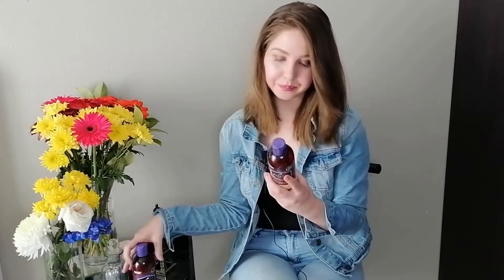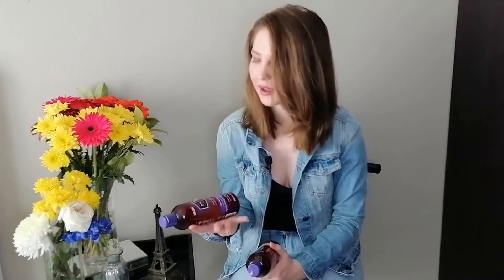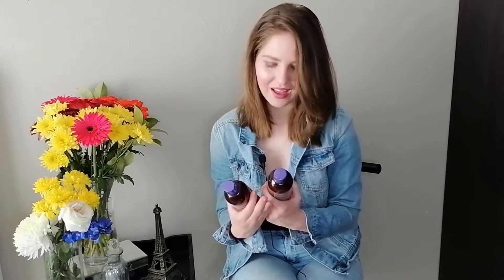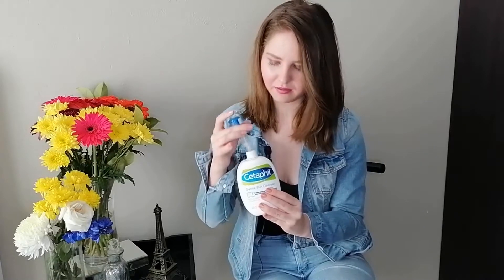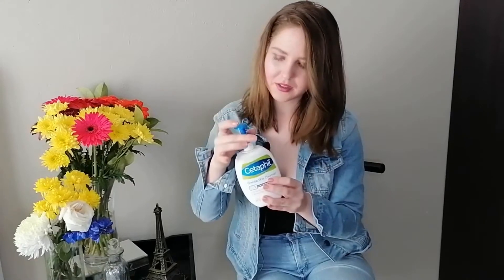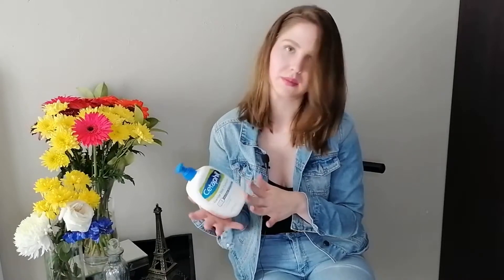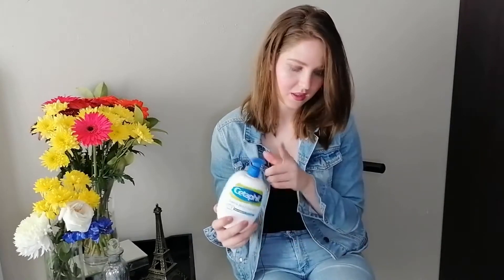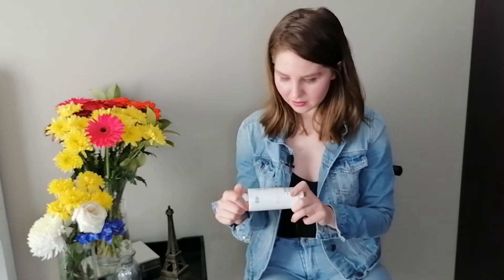Self-Care Product Haul Part 2 / Dischem, Clicks, Avon & Many More / South African YouTuber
Hey Guys!

So I had originally filmed the whole video for you guys for the Product Haul, but the video would have been over 2 hours long! So I decided to split it up in different Parts

You can find all the products online and instore from Clicks and Dischem, I did specify in the clips if there is only a specific place you can buy the products from